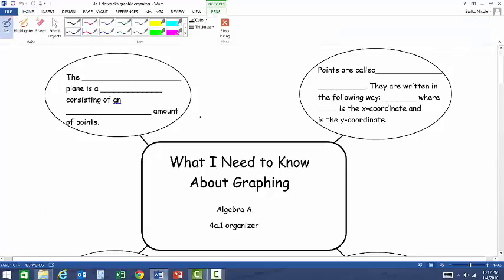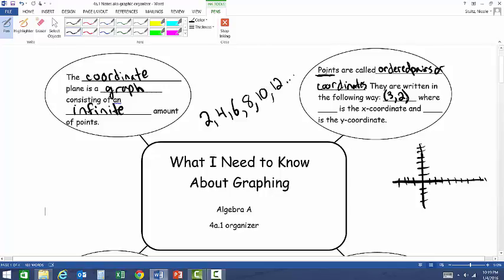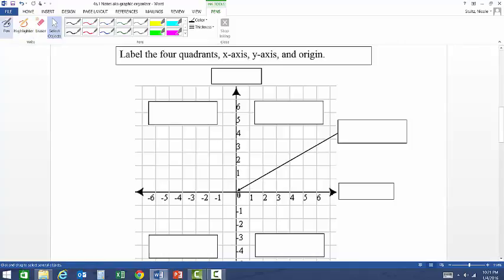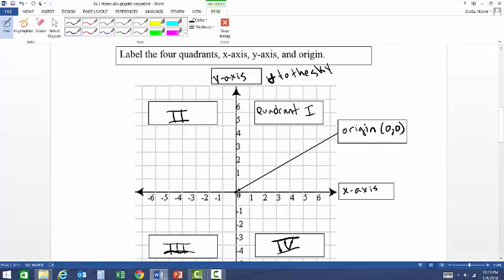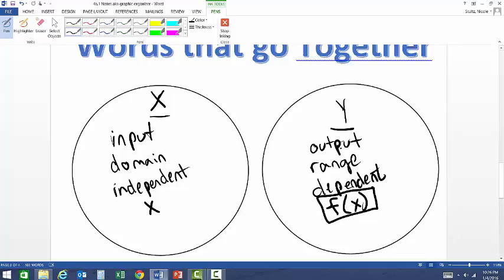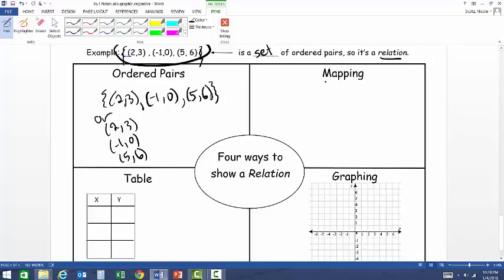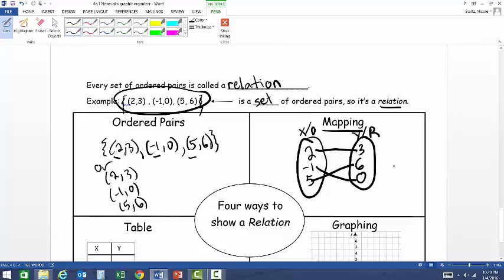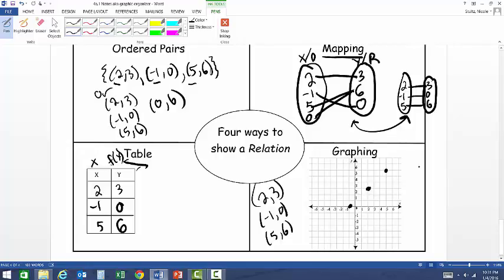4a 1 lesson alg a